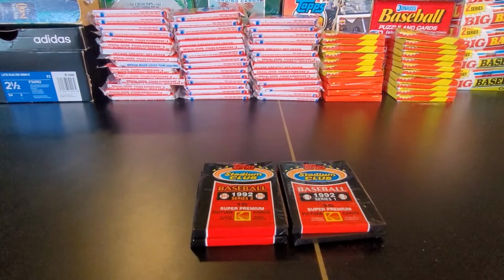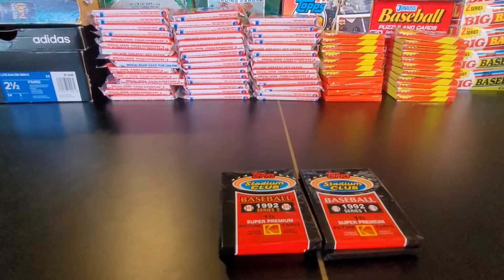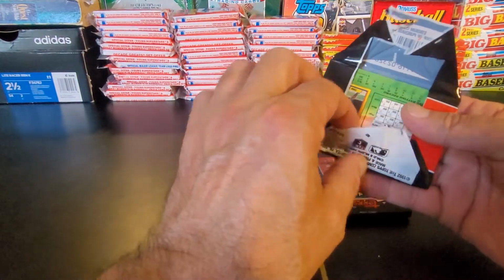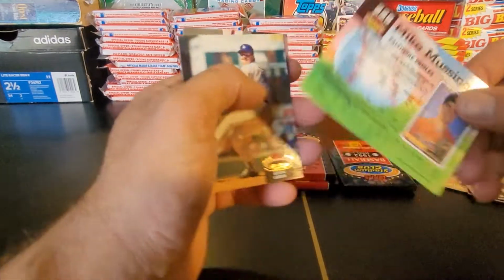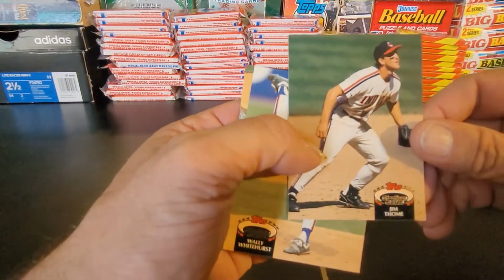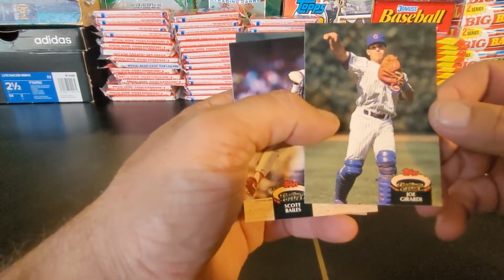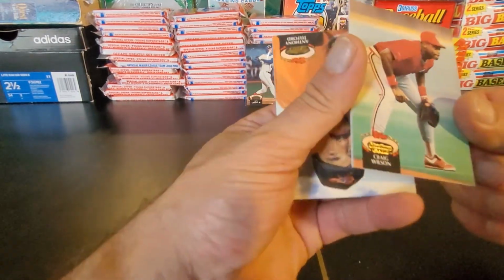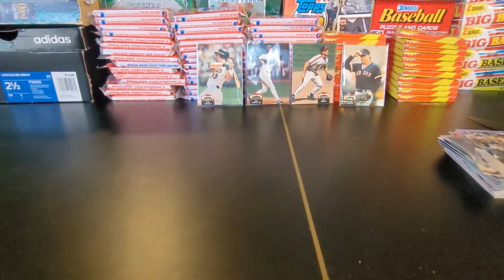Was anything worthwhile found in these 1992 Stadium Club packs?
1992 Topps Stadium club baseball cards look great. Super premium cards with really great photography. Many stars, superstars - future Hall of Fame ballplayers. Always a fun rip - but if you are looking for buried treasure in these - you would do better elsewhere.

I had fun anyway, ripping through these, and definitely found some great cards - all, of course pack fresh 30 year old cards. Memories of different times - and a different baseball environment.

As this is a quick video, I did not add chapters - but I hope you enjoy this video, as much as I enjoyed the memories of these players!